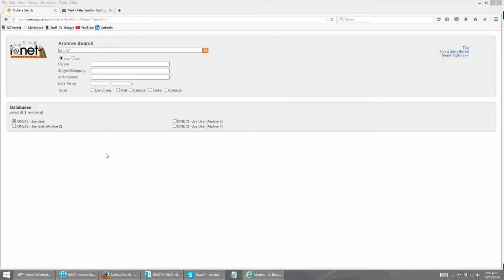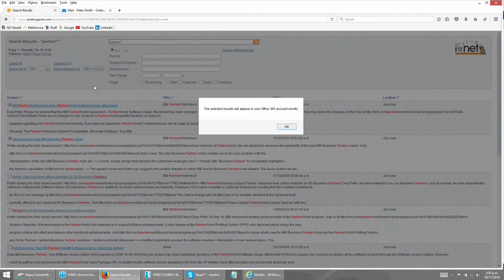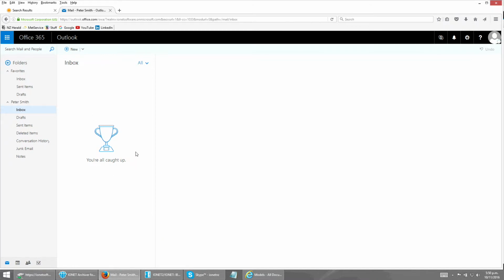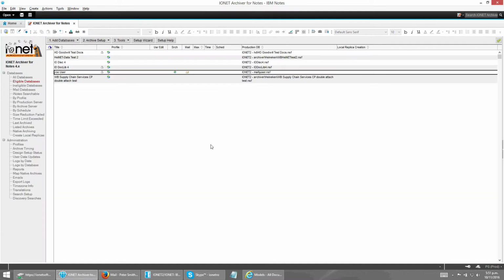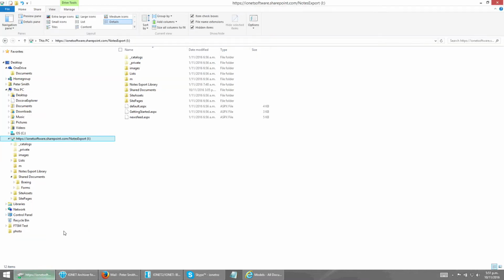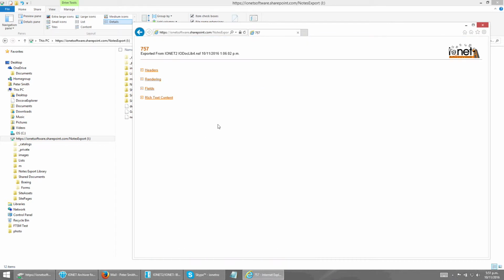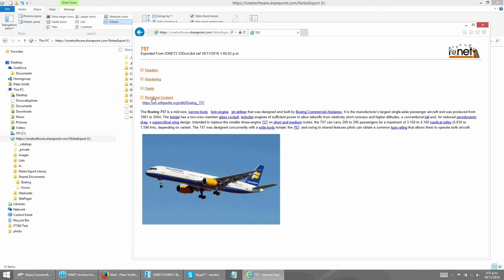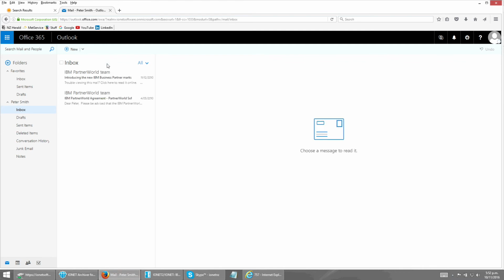IONET Archiver - Export on Demand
Demo of the IONET Archiver Export on Demand feature